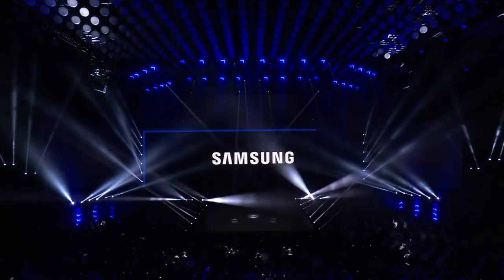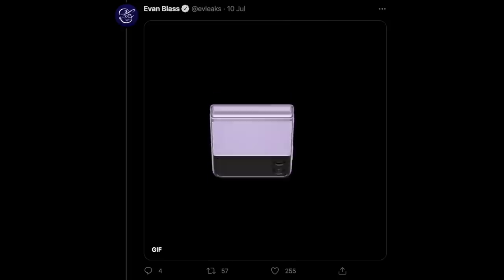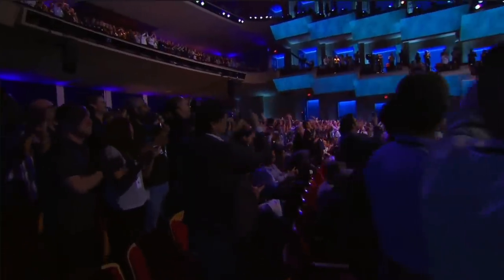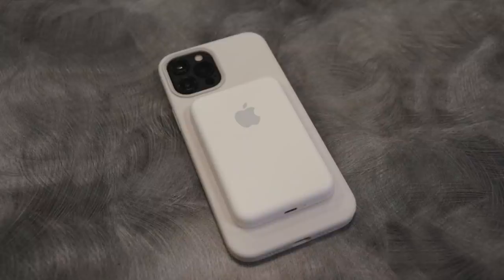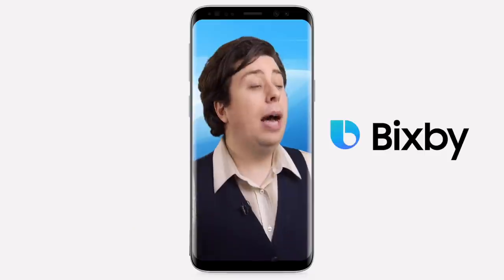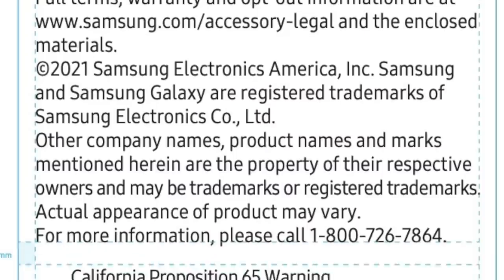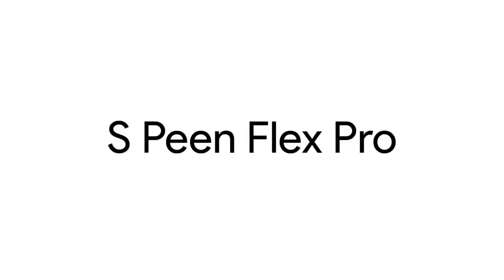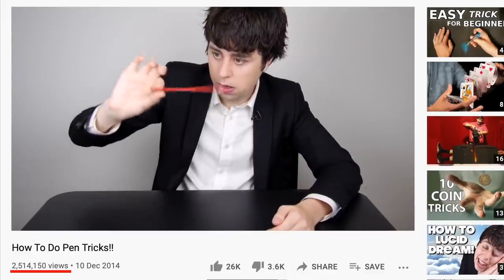Apple Fanboy In Crisis Over LEAKED Galaxy Fold 3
A real Apple Fanboy in crisis over the Samsung Galaxy Z Fold 3 rumours, and all its foldy goodness he misses out on.